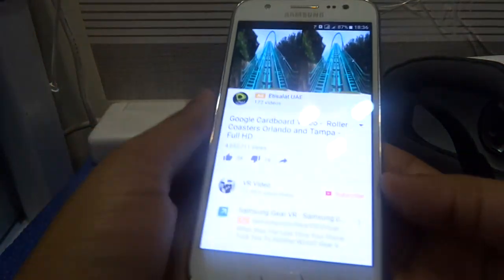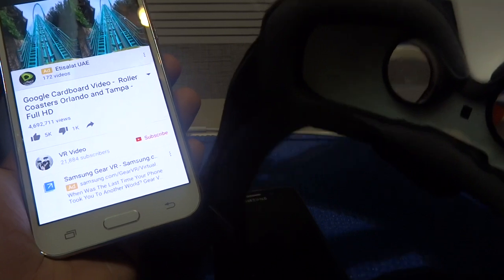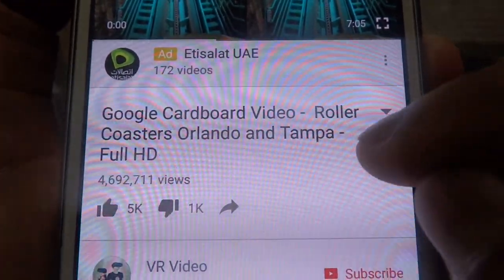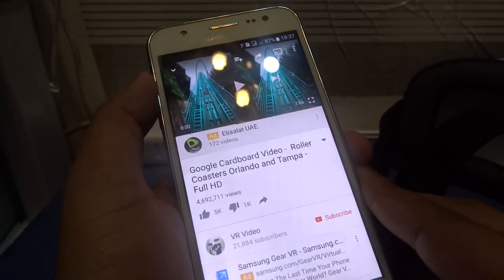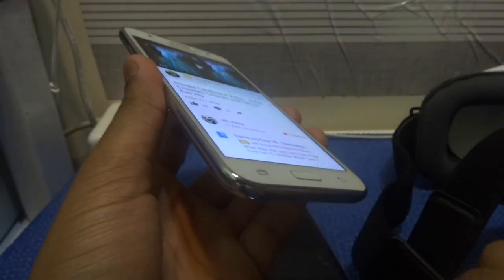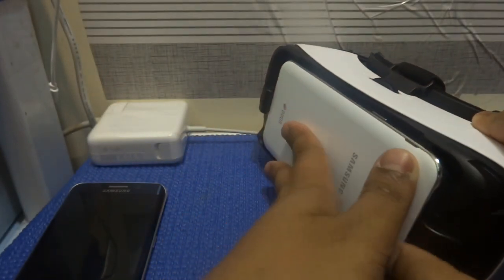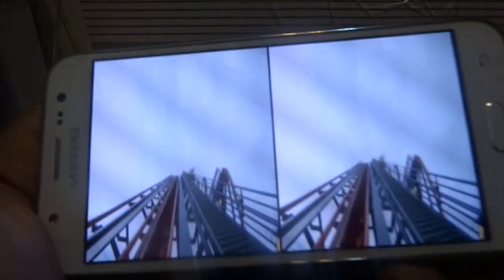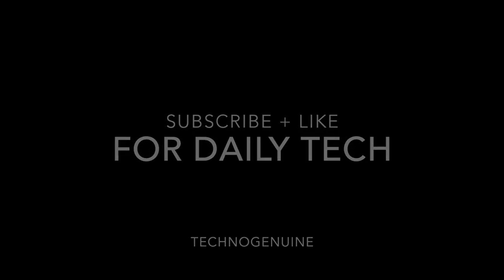How To Use Samsung Gear VR On Android Device Without Gyroscope Sensor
This video shows you how to run samsung gear vr on any android device! LG, Xiaomi, Samsung, Hisense, HTC, Pixel, and other devices that run Android.

If you have gyroscope sensor click this Samsung